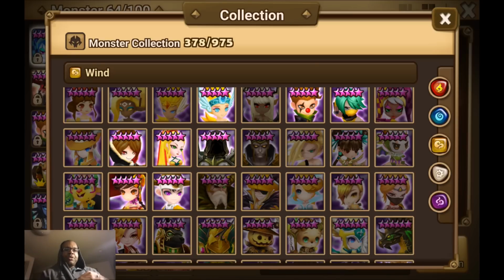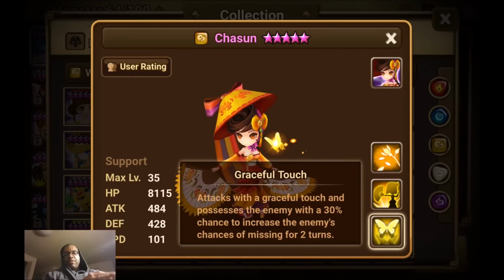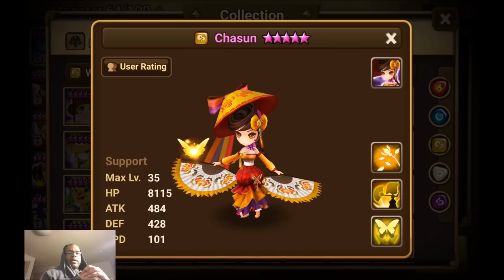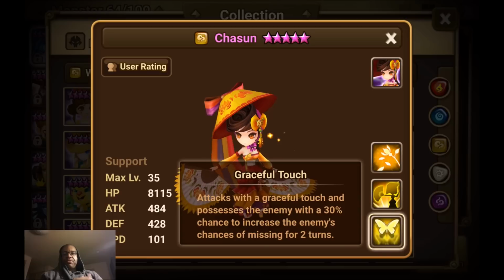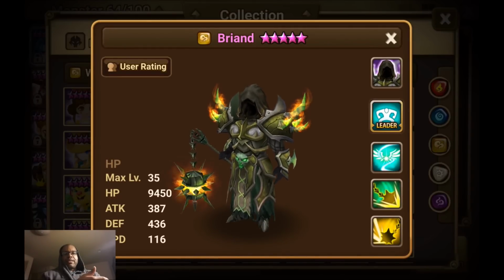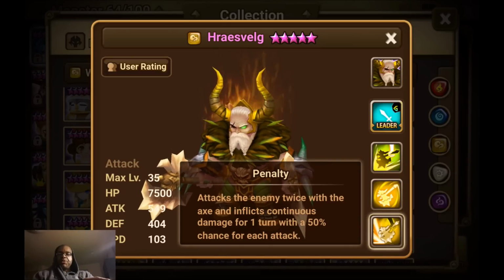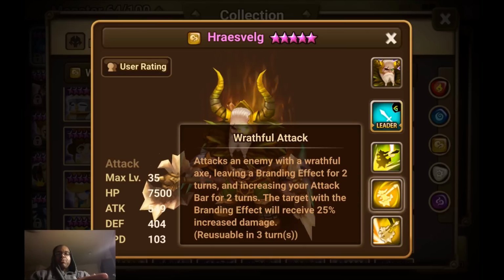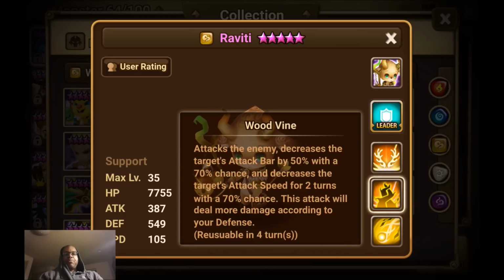Summoners War | Critical Thinking: 4-Star Gamechangers & Devilmons - Part 2: Wind